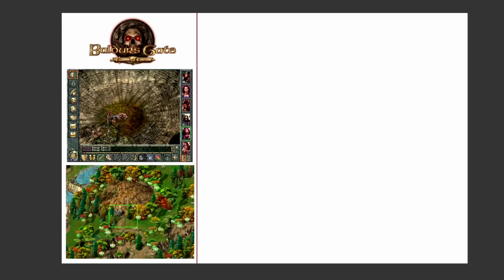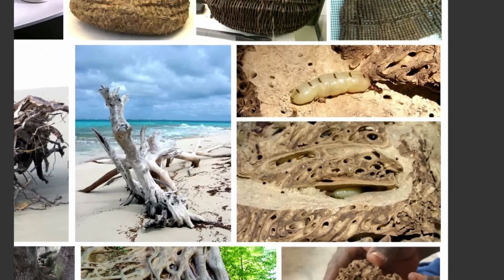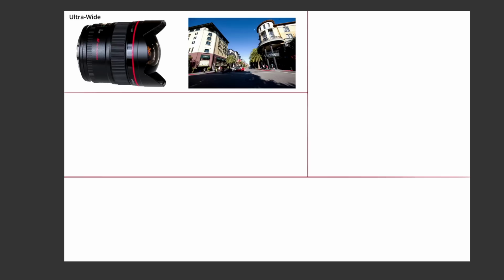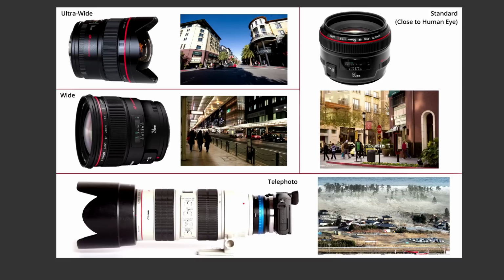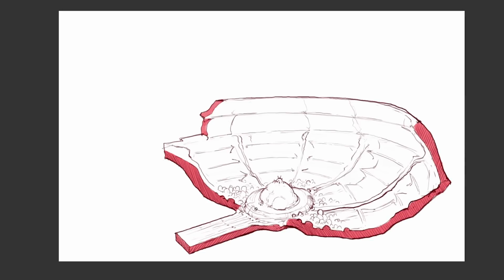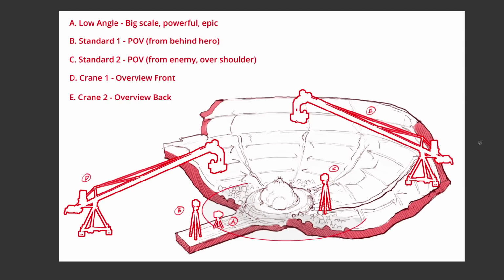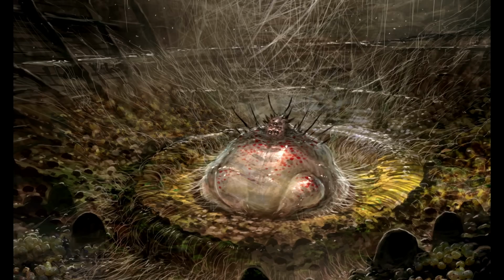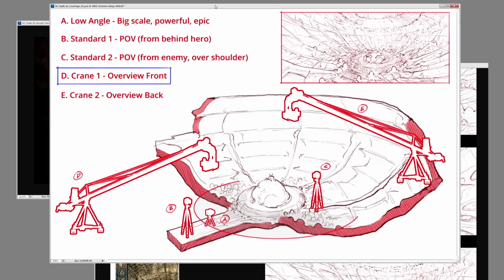Design Cinema - EP 86 - Camera Placement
Camera placement is an important factor in production drawings and paintings.